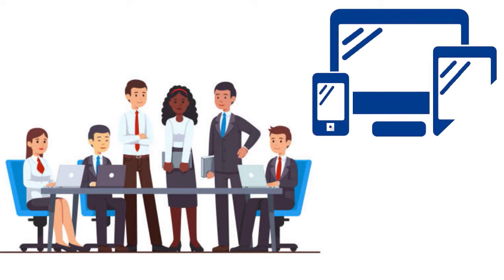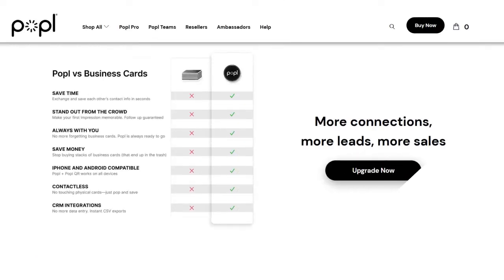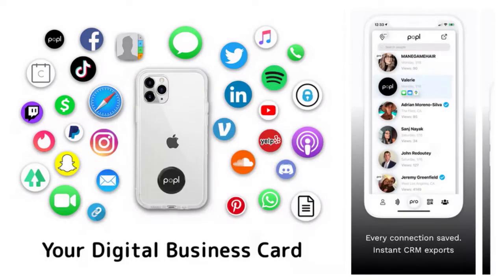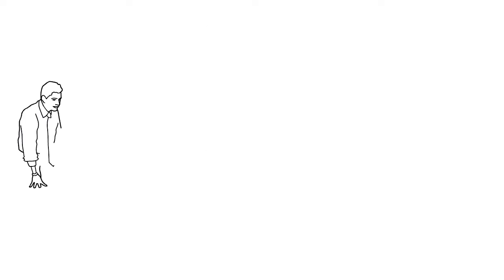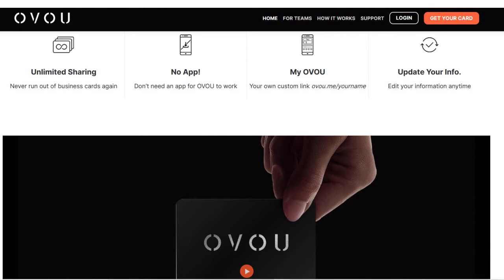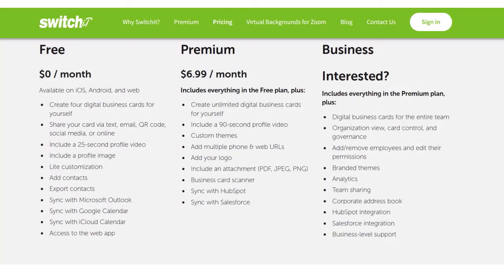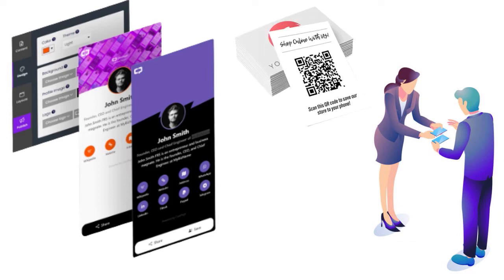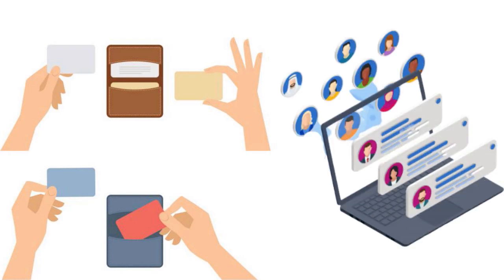Linq vs Popl vs Dot vs Ovou vs Switchit: NFC-Integrated Digital Business Cards Compared 🔶TOOLS S3•E5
Linq vs Popl vs Dot vs Ovou vs Switchit: Top NFC-Integrated Digital Business Cards Compared. Is Dot a better NFC-integrated digital business card than Linq, Popl, Ovou or Switchit? Watch & take notes.
We rewrite your company’s financial story. Hit the ground running — book a Zoom call. Business dreams. Funded fast. My confirmed F.U.N.D. Method™ makes things happen. We turn problems into progress. This is a DONE-FOR-YOU offer. The money’s coming — and you didn’t do a thing. Relax, you’ll get approved—GUARANTEED! We ONLY stop (and chill) when *YOUR BUSINESS LOAN IS APPROVED 100%*.